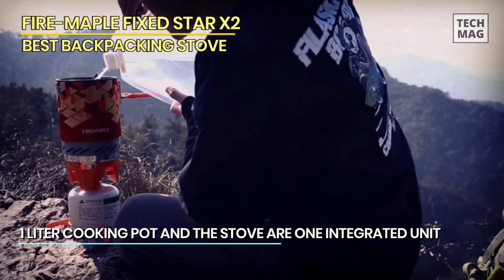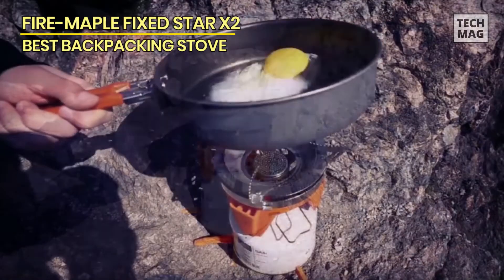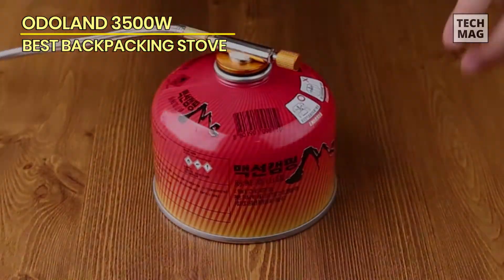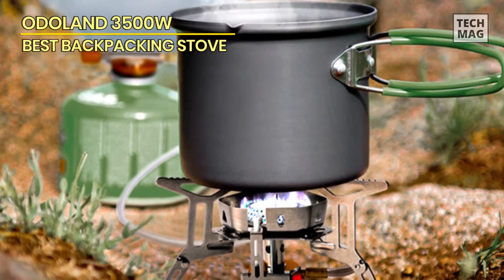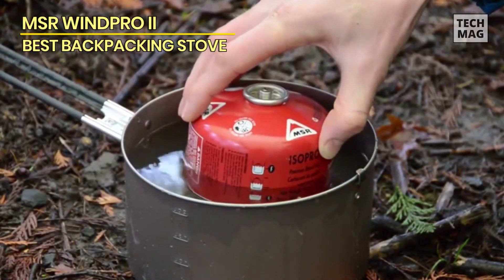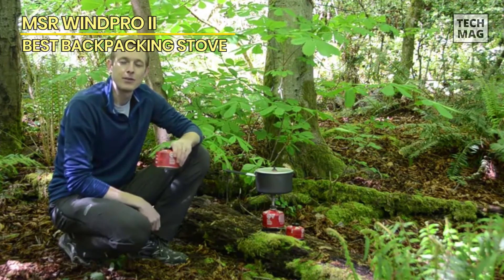Flame It Up: 2023's Best Backpacking Stove Picks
Check Out The Best Backpacking Stove Picks Here!
► Fire-Maple Fixed Star X2
► Odoland 3500W
► MSR WindPro II

VIDEO GUIDE
00:00 Best Backpacking Stove Picks
00:18 Fire-Maple Fixed Star X2
01:51 HikeCrew
02:48 Odoland 3500W
03:58 Caudblor
05:25 MSR WindPro II

Hiking with the fire maples was effortless. It was a bit bulky for mountain flyfishings, but it was a non-issue considering we didn't have much in my fishing backpack. Weight was not an issues as it only weighs 600g, but still an little on the heavier side. The stand stayed as steady as it could on the grounds, it was a little bit wobbly, but given the weights of the pan and the uneven ground, we think it did a fair job. One great feature of the Fire Maples Star X2 is the simmer controls. This features alone puts it ahead of some premium brands for me. Some fresh heart, or fish, and suddenly, you find yourself making an gourmet meal in the wilderness. The simmer controls on the Fire Maple X2 will supports you in letting out your creative culinary genius. The size of this stove had me an little concerned. It measure 133mm x 205mm, which is a little bigger than an Jetboil stove, although the heights is only 170mm with the lid off. The designs of the Fire Maple X2 was clever in the facts that it can carry everything inside its pots, including the gas canister. This makes up for its larger sizes and also allow you to boil more water. The flame controls and the Piezo igniter worked quite flawlessly, and it honestly impressed me once again, considering how the budget-friendly the Fire Maples X2 is. It look like and feels like more premium-priced stuffs. It's durable and effortlessly endured an 3-day backcountry flyfishing trip. The only drawbacks of the Fire Maple X2 is that it doesn't performs quite as well as other premium brands at speed.

The HikeCrew Portable Gas Powered Stove top & Cooking System is your ideal companion for outdoor adventures, offering a compact and efficient solution for cooking in the wild. This kit includes a portable stove and a 1-liter pot, complete with a silicone lid and folding handle, ensuring you have everything you need for a hot meal on your camping, hiking, backpacking, or survival excursions. The stove is compatible with standard butane/propane canisters, delivering a reliable and adjustable flame for all your cooking needs. The included pot is made of lightweight and durable materials, perfect for outdoor conditions. The silicone lid keeps heat and flavor locked in, and the folding handle allows for convenient storage in the included carry bag. Whether you're making a quick meal in the woods or preparing for emergencies, the HikeCrew Portable Gas Powered Stove top & Cooking System is your trusted cooking companion for any outdoor situation.

The Odoland 3500W Windproof Camp Stove is constructed with windshield design to provide an efficient prevention to wind, improving burning efficiency and saving energy. It is made of aluminum alloys and stainless steel and equipped with a piezo ignition system and flame controller. It has a high power of up to 3500W, even heating distribution, and is compatible with any 7/16 thread single propane/butane-propane mixed fuel canisters. The foldable and portable design with a carrying case makes it perfect for camping, hiking, overnight trips or any other outdoor activities. The Odoland Camp Stove comes with a fuel canister adapter that allows you to connect it to a standard butane/propane canister, eliminating the need for special fuel canisters.